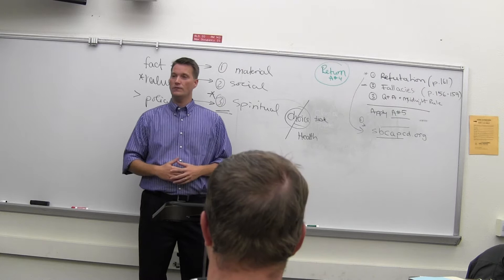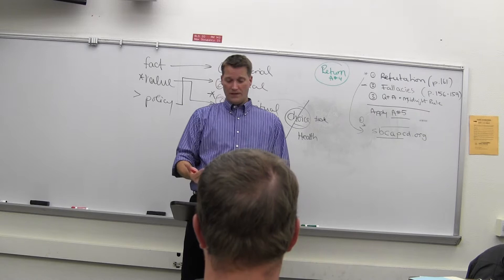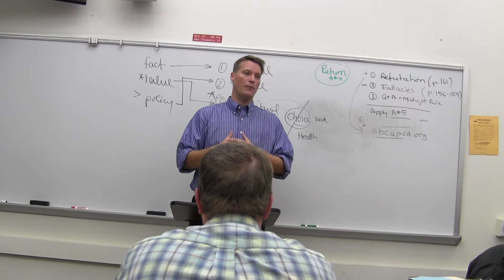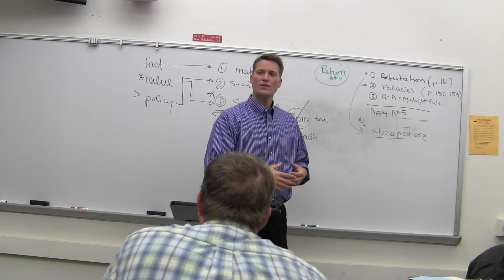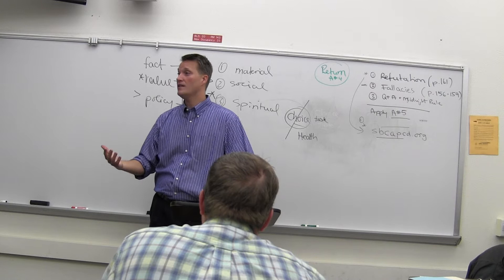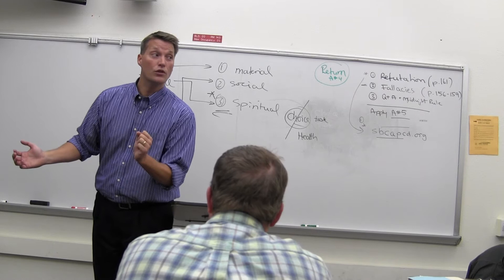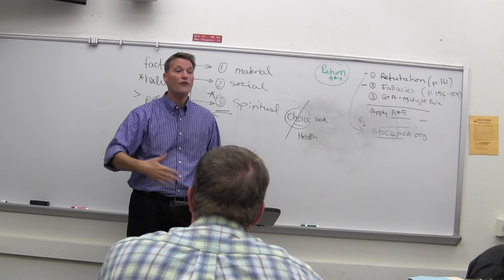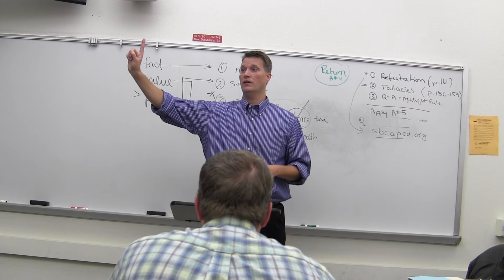fox lecture part 2